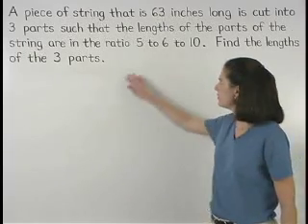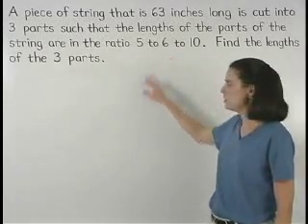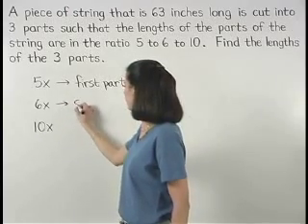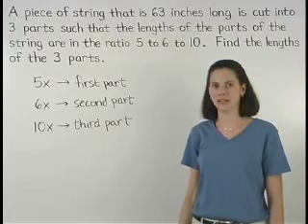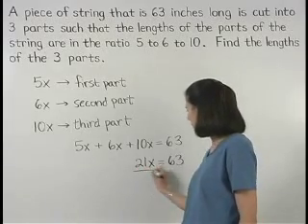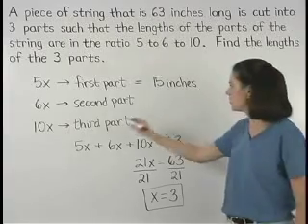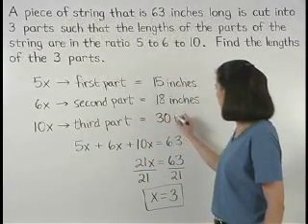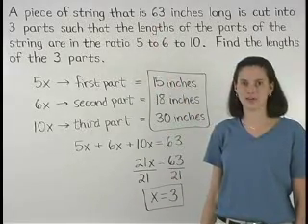Ratio Word Problems - MathHelp.com - Geometry Help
For a complete lesson on ratio word problems, go - 1000+ online math lessons featuring a personal math teacher inside every lesson! In this lesson, students learn that the ratio of one number to another is the result of the first number divided by the second number. Given various figures, students are then asked to determine ratios of side lengths or angle measures. Students are also given word problems involving ratios.